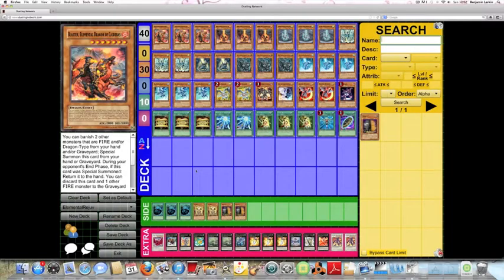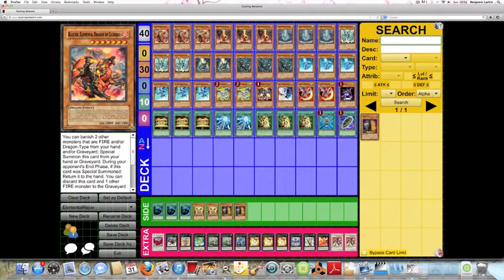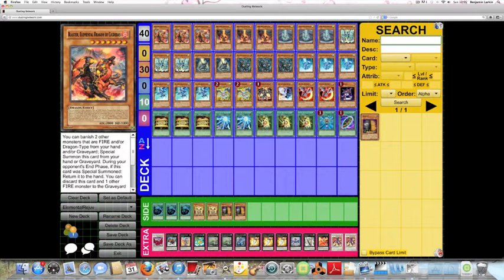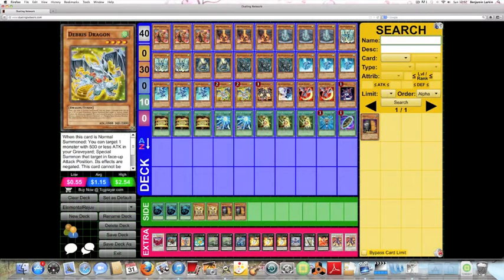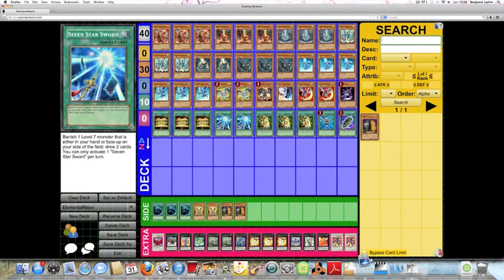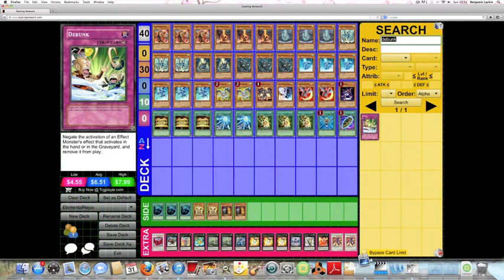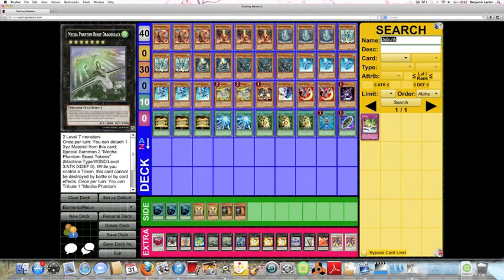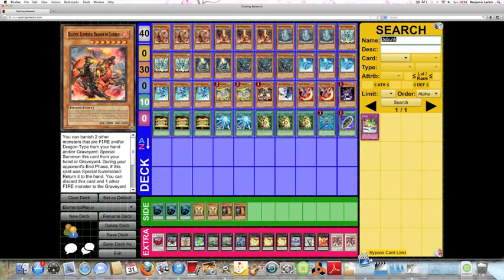Elemental Dragons: Why they're broken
In this video, I discuss the incredibly broken Elemental Dragons and how they will influence the game in the near future. Hope you guys enjoy!